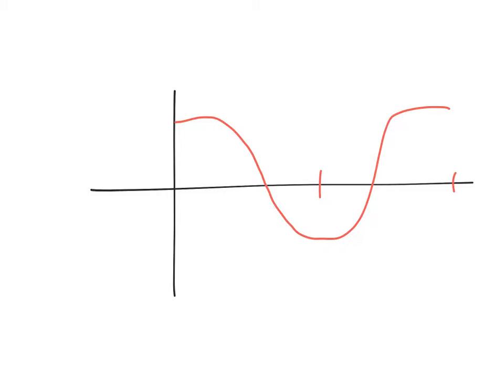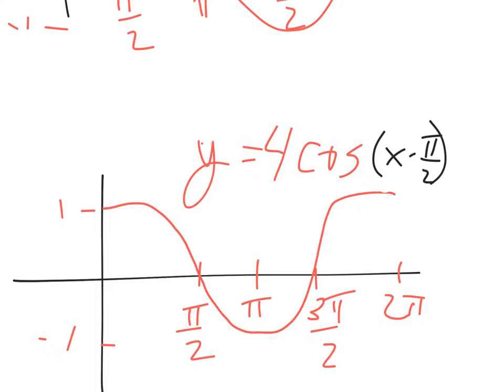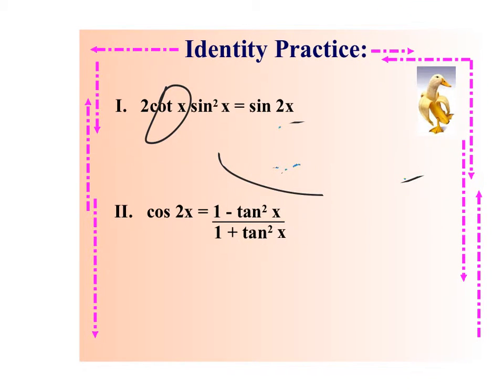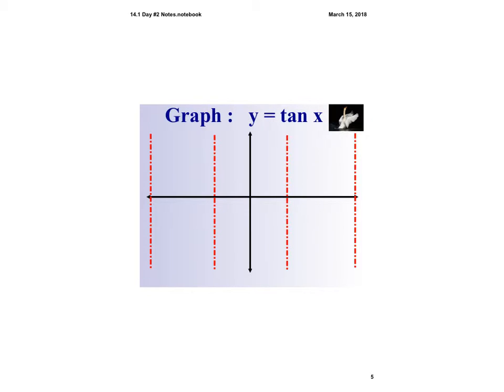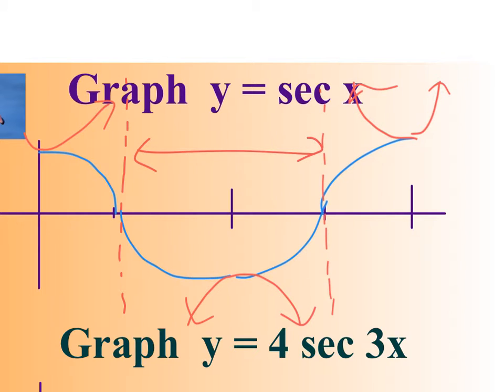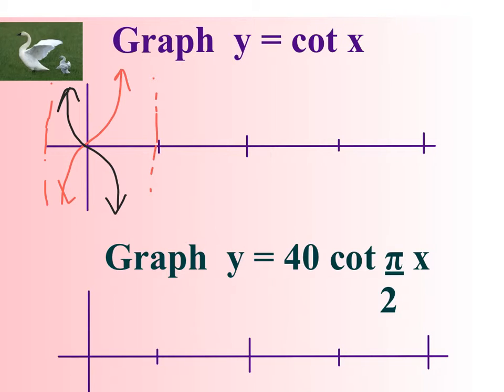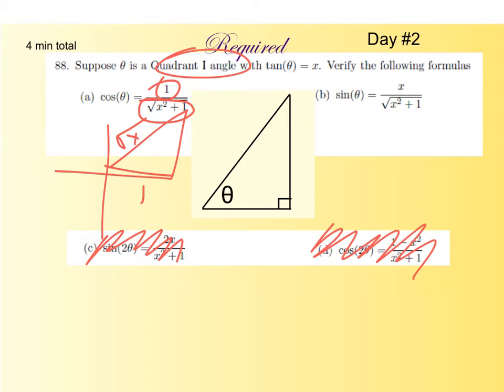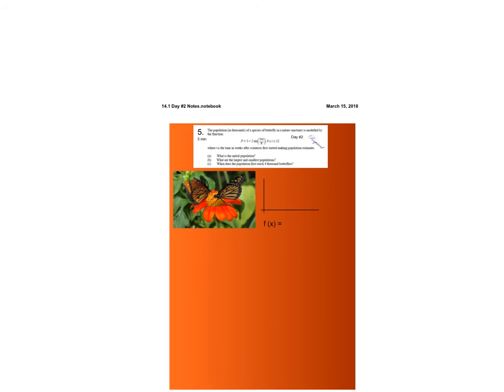March 18 hpc introducing sec csc and cot